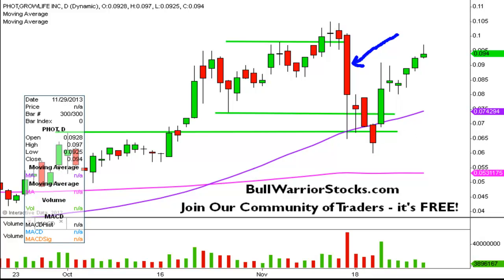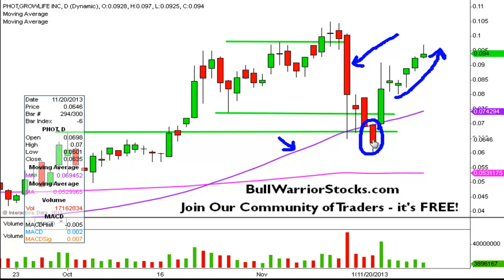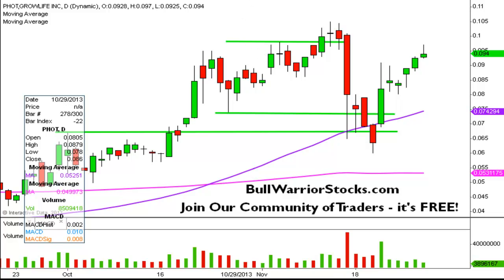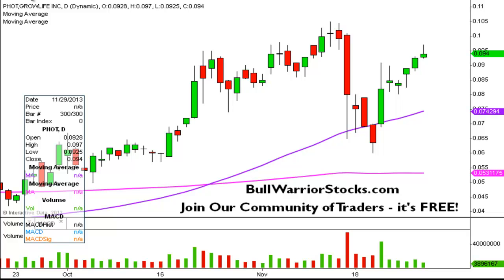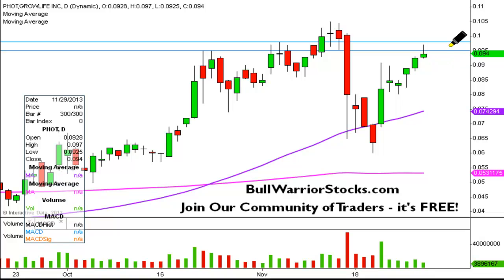Growlife, Inc. (PHOT) Penny Stock Trading Chart_11/29/2013